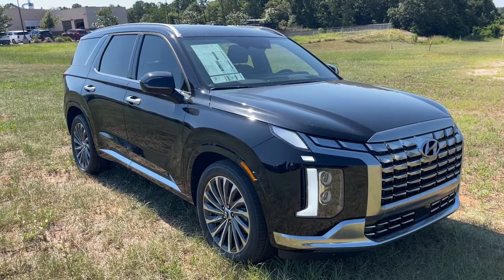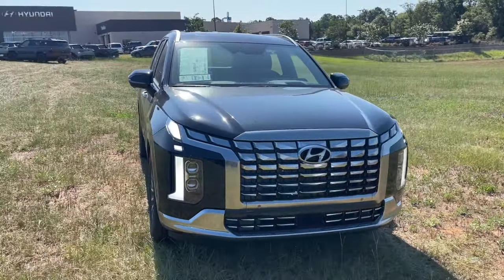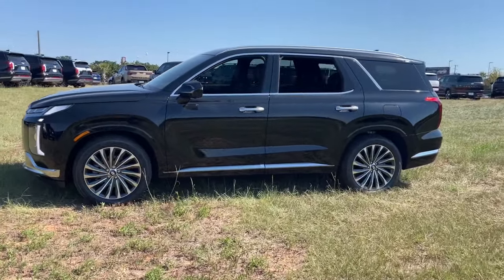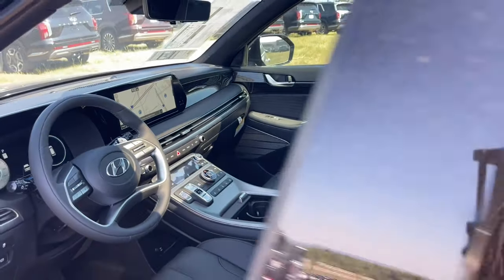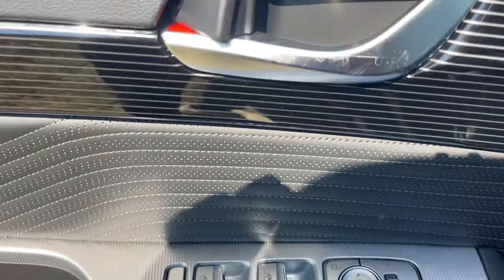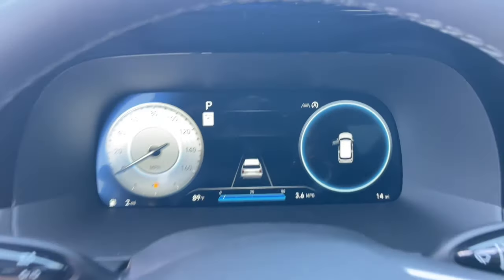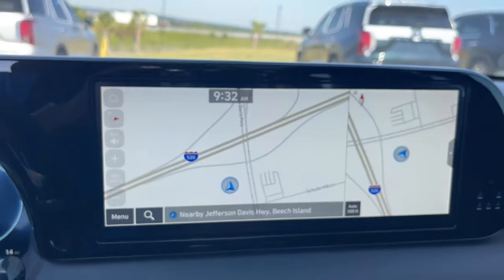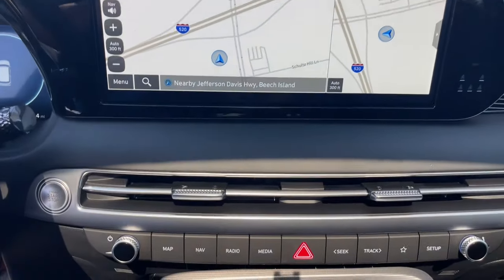2024 Hyundai Palisade Calligraphy North Augusta, Aiken, Augusta, Grovetown, Evans SC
New 2024 Hyundai Palisade Calligraphy available at Terry Lambert Hyundai located in 5585 Jefferson Davis Hwy, North Augusta, SC, 29841. Servicing the North Augusta, Aiken, Augusta, Grovetown, Evans area.

Go home happy with the  2024  Hyundai Palisade. Here's a convenient, comfortable, and capable Hyundai Palisade, the spacious, 3-row crossover with a silky smooth ride, V6 power, and premium interior. This versatile SUV combines style and functionality in perfect proportions to create the ideal family excursion vehicle.  The following are some of this vehicles highlighted options: Heated Steering Wheel
, Apple Carplay®/Android Auto®, Head-Up Display, Navigation System, Moonroof, Keyless Entry, Heated Rear Seat(s), Power Passenger Seat, Heated Mirrors, Power Liftgate. Get the style and performance you want and the space you need in this distinctive Palisade. Our team will give you an outstanding test drive experience. Stop in today!